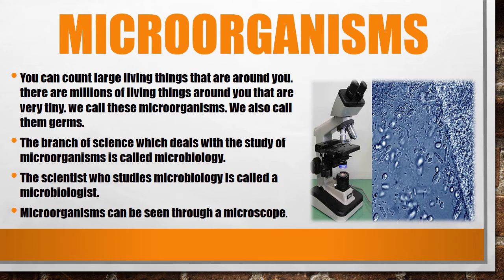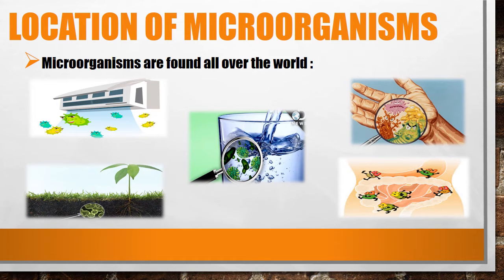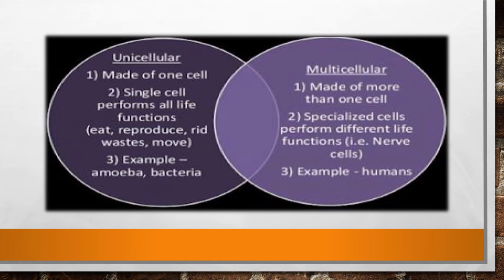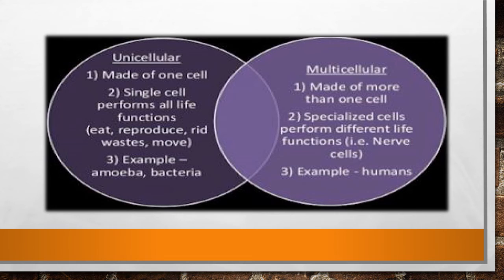Oxford Primary Science grade 5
unit 2: Microorgaism, health and disease